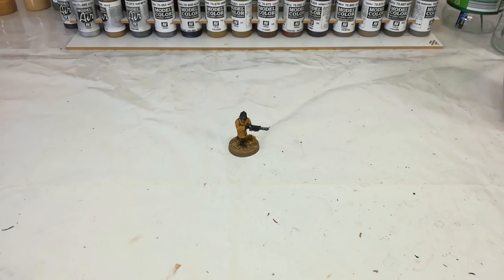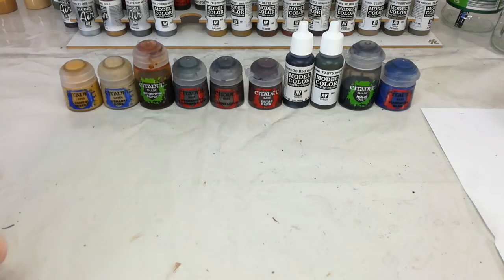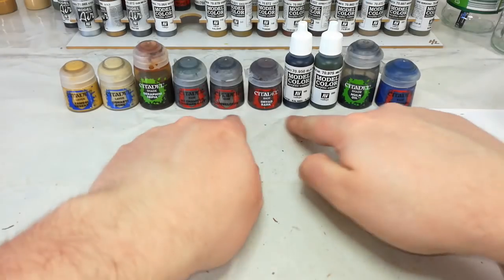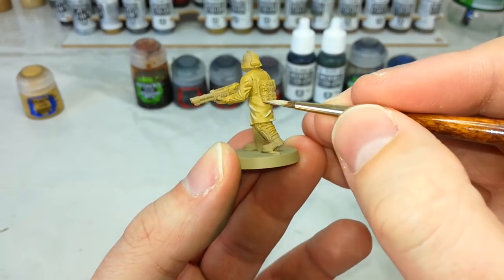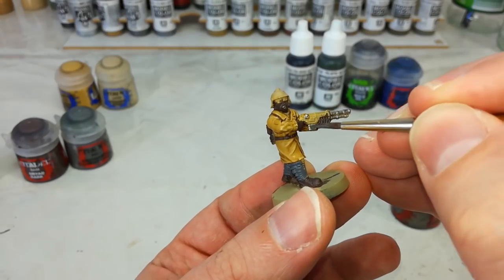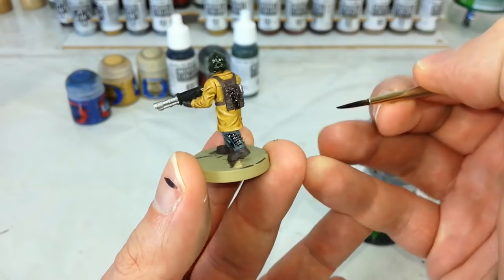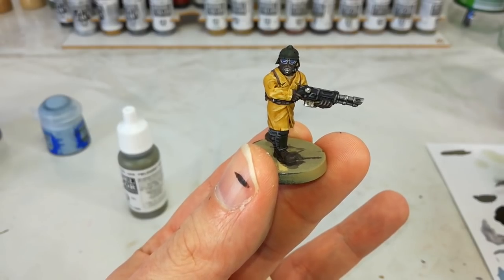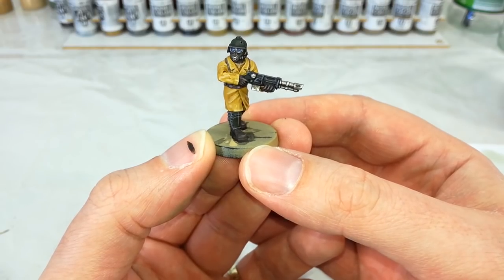How I Paint Things - Armageddon Steel Legion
The Armageddon Steel Legion are an iconic regiment of the Imperial Guard and their fast-paced, heavily mechanized style of combat works to their advantage in the latest edition of Warhammer 40,000. Represented here with one of the resin Regiments range of miniatures available you can easily include an armoured recon element into an existing army or start a whole new force of Armageddon's finest.

How I Paint Things is a series of simple instructional videos designed to help the newcomer through some of the basics and demonstrate how the very simplest techniques can still give you some great results that're easily replicated. Aimed at the newcomer to painting miniatures, there might be one or two tips or tricks that help even you old hands!